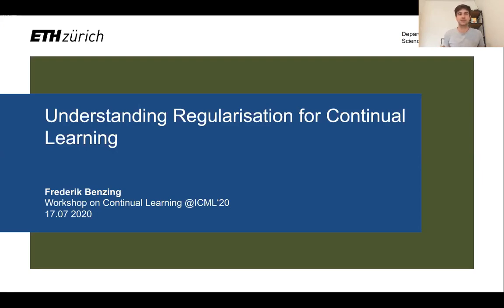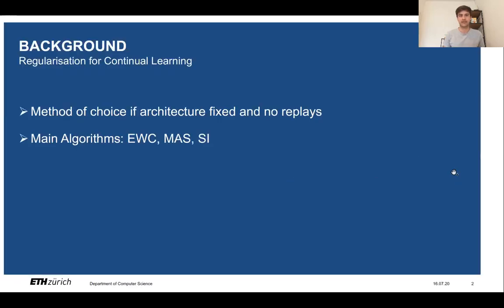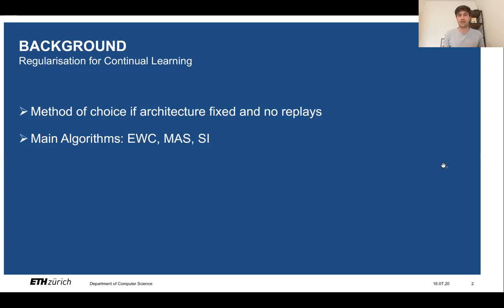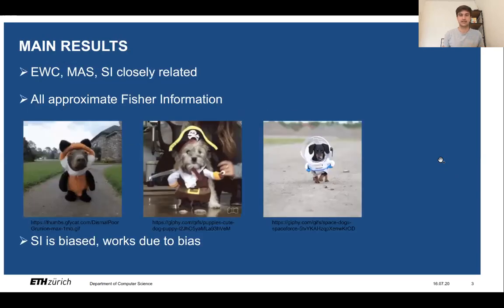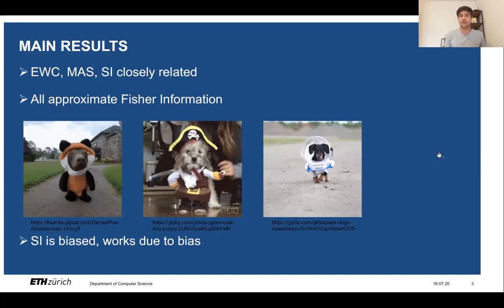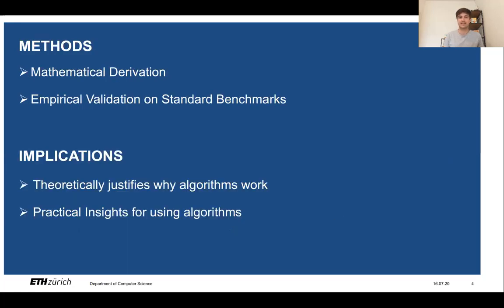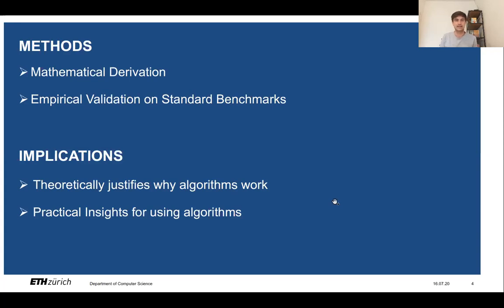Understanding Regularisation Methods for Continual Learning @ICML CL Workshop